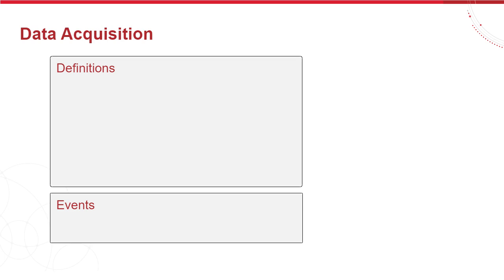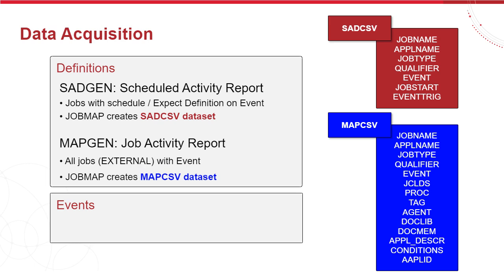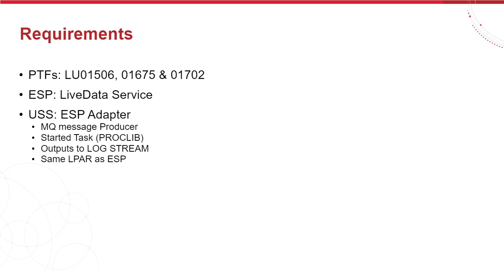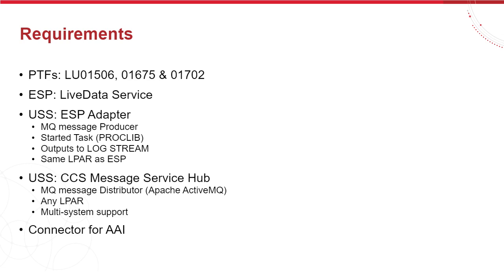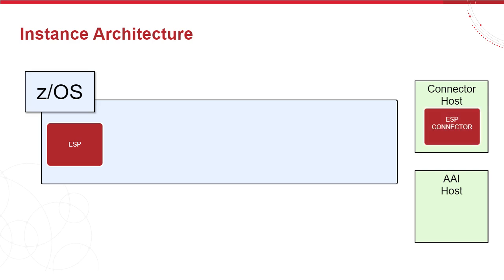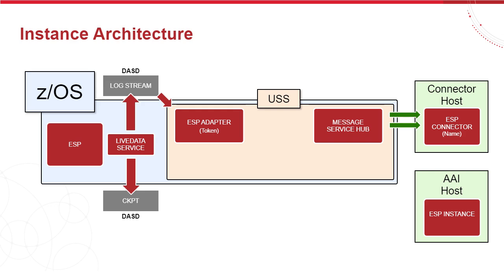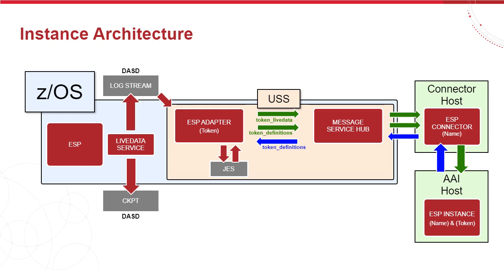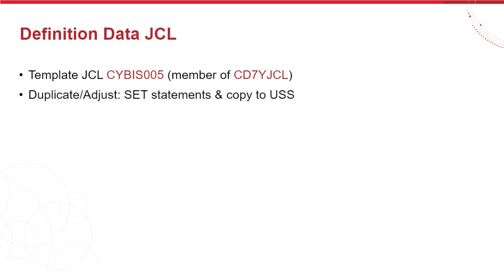AAI Integration with ESP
This video outlines the integrations between AAI and the scheduler solutions it supports.